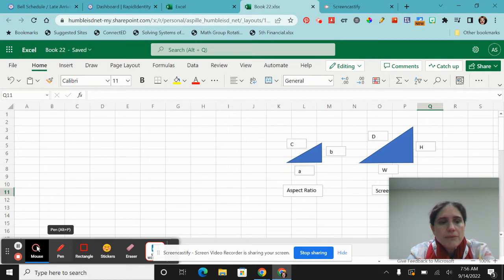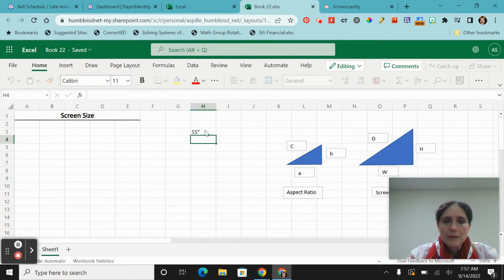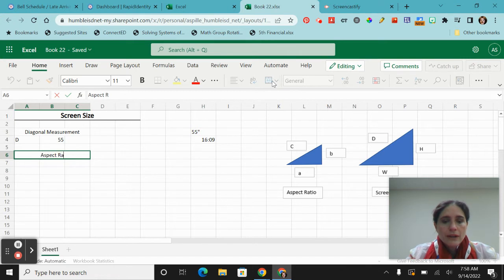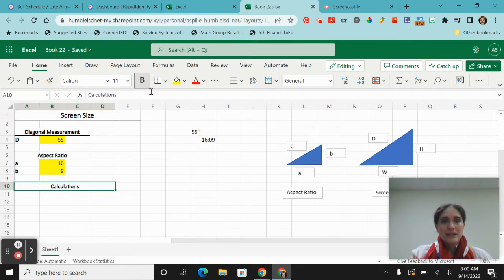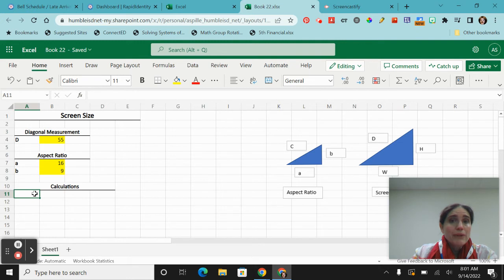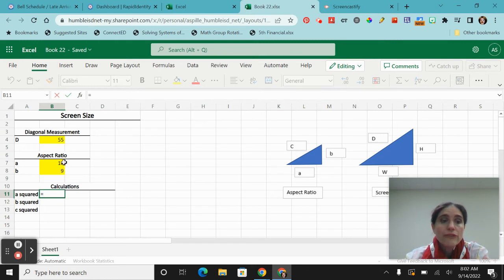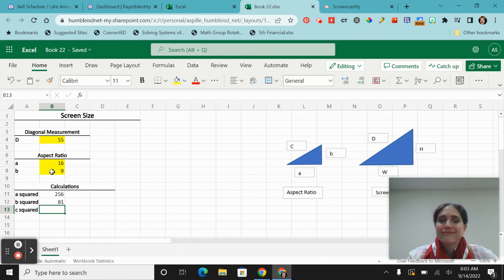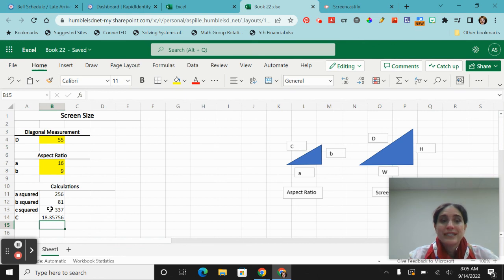Excel Tutorial: Calculating Screen Sizes - Part 1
This video walks you through setting up a spreadsheet to calculate screen dimensions using the diagonal measurment and the aspect ratio. This is part 1 of 2.